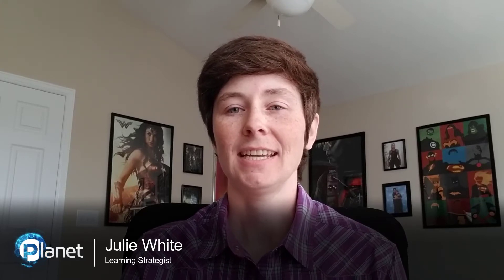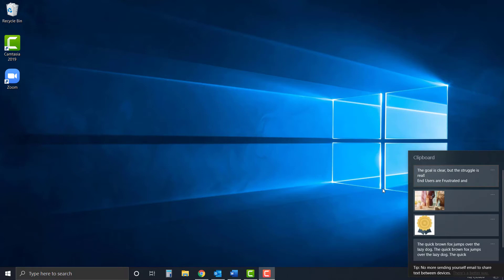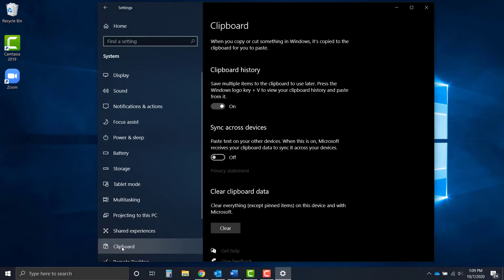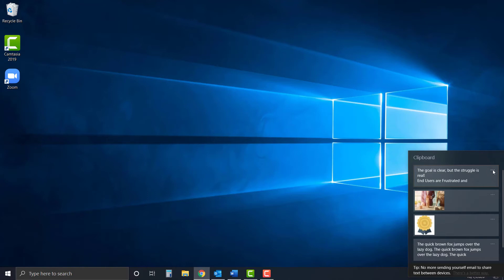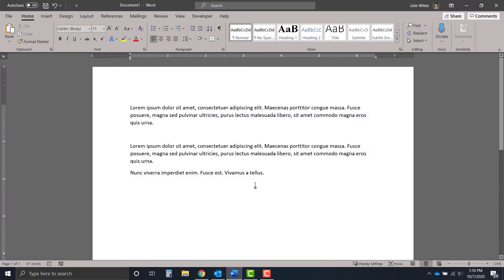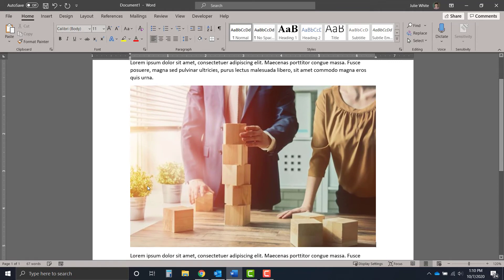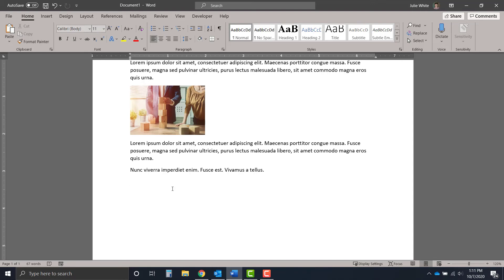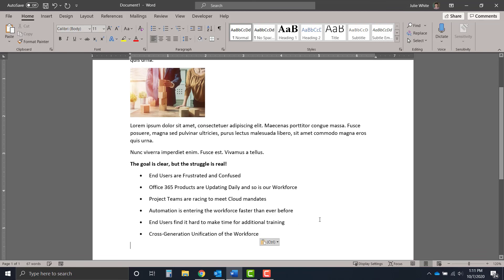Windows 10 Clipboard: “Copy & Paste” Made Easy - Evolve 365 Tips & Tricks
Windows 10 Clipboard: “Copy & Paste” Made Easy - Evolve 365 Tips & Tricks October 2020 – A good portion of our days are spent copying and pasting all kinds off links, text and images. And even bigger part is spent looking for all the stuff we’ve copied in an effort to use or paste it. Planet Technologies Learning Strategist, Julie White, walks you through the simple process that will make every day easier.